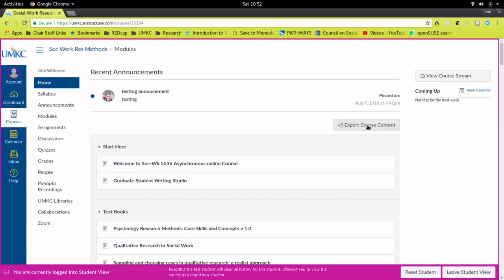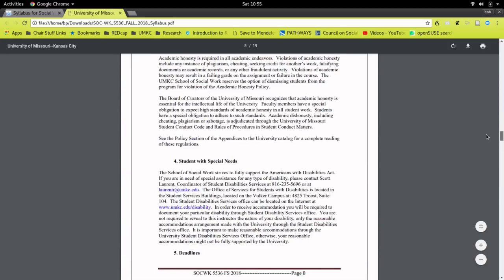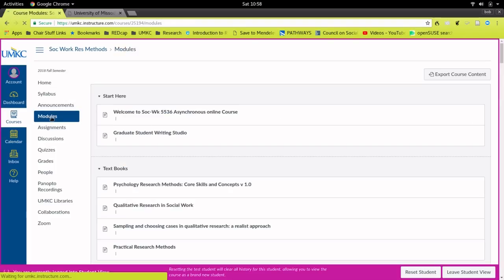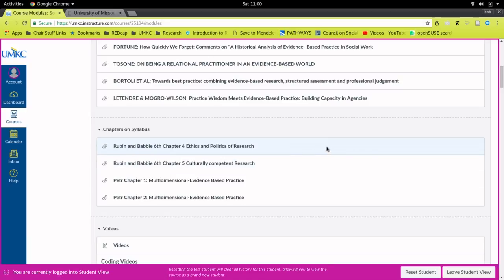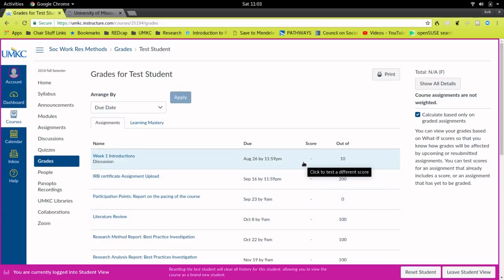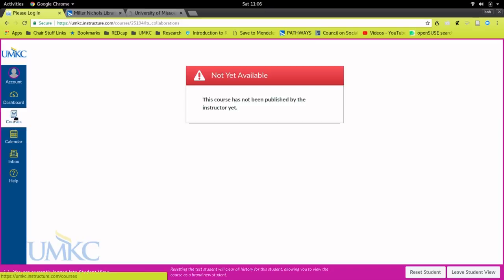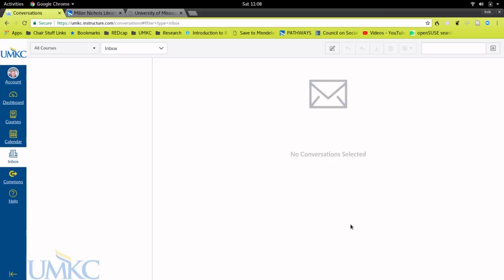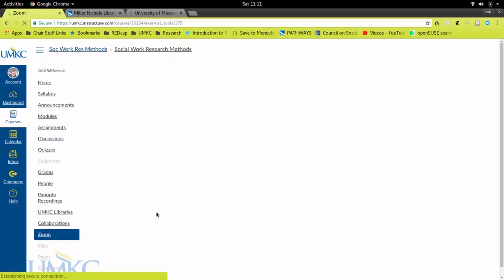Bob Prue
Introduction to Social Work Research Canvas Course Management Software